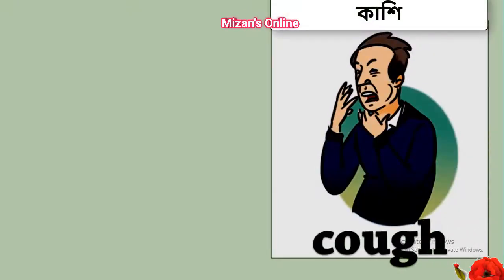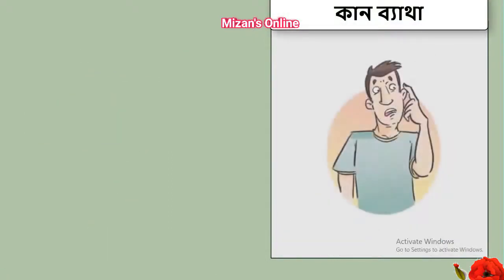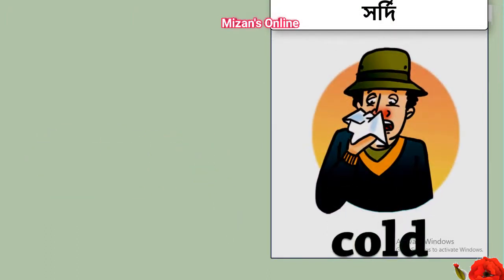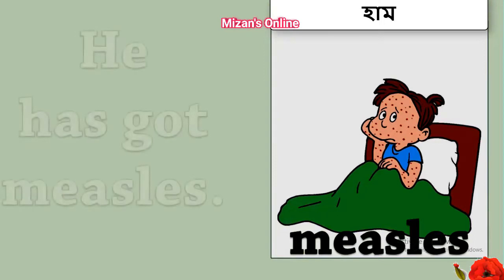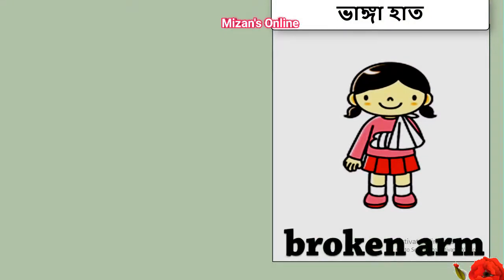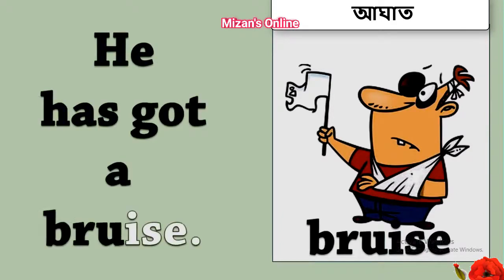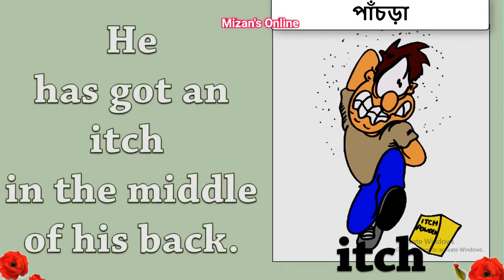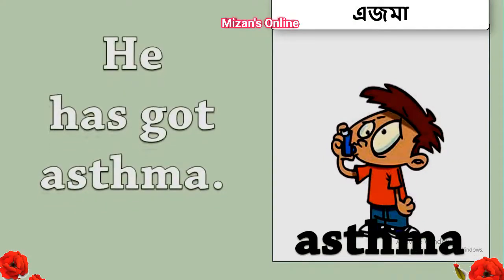Diseases Related- ENGLISH VOCABULARY || Learn Bangla to English Meaning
Diseases Related- ENGLISH VOCABULARY || Learn Bangla to English Meaning.These are very helpful word for English language learners specially for spoken English  beginners. Every word has example with visual picture and Gesture. Sahre Mizans Online to find like this videos